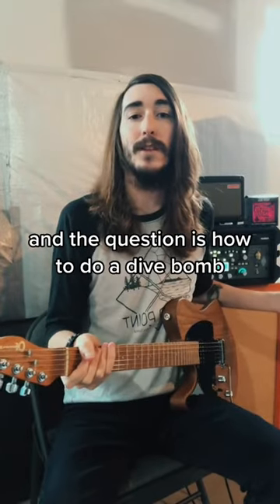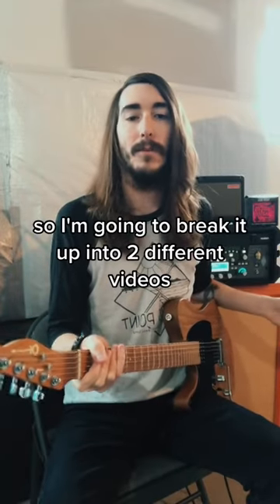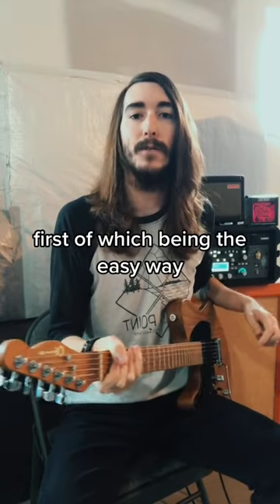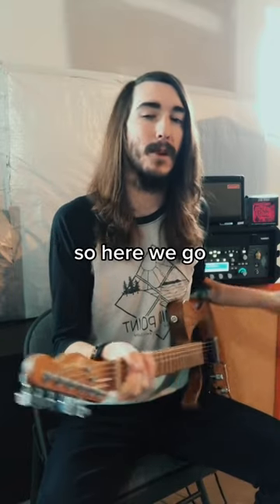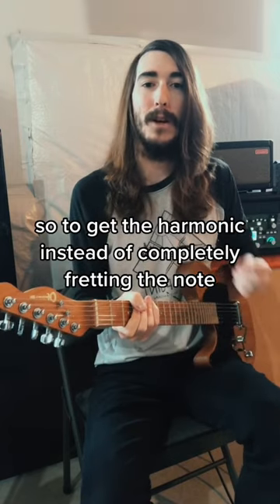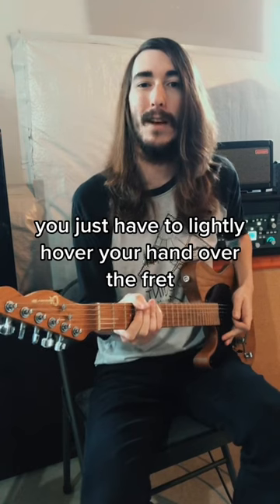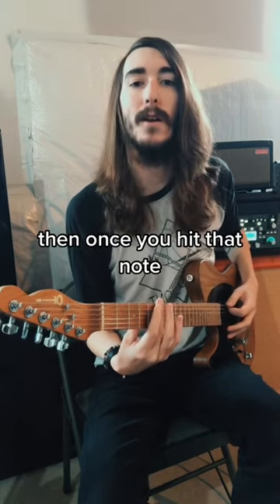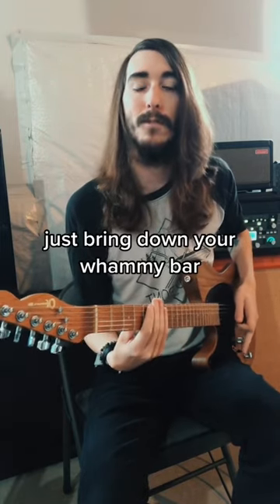How to do a divebomb